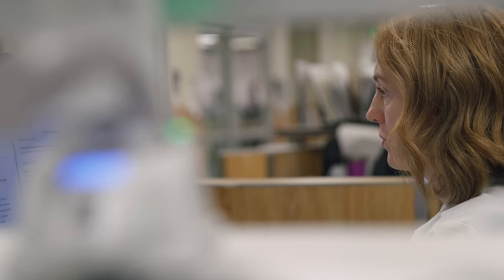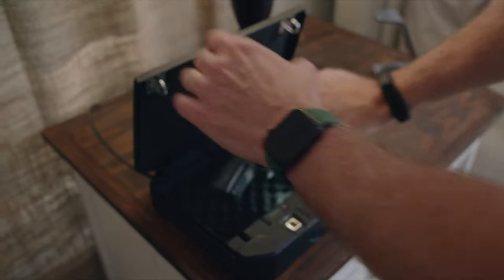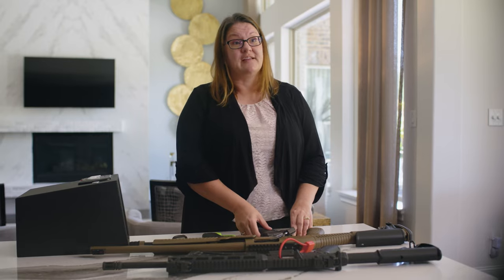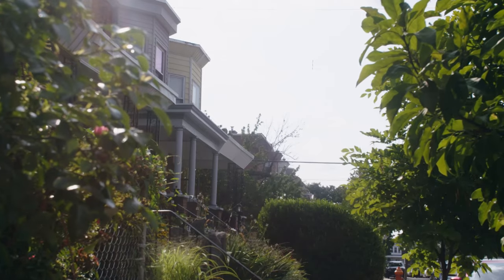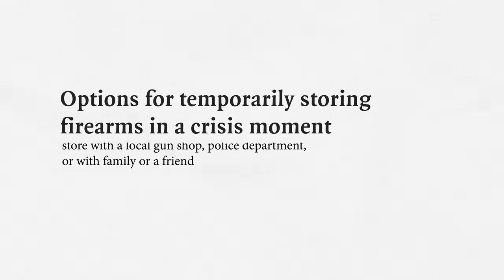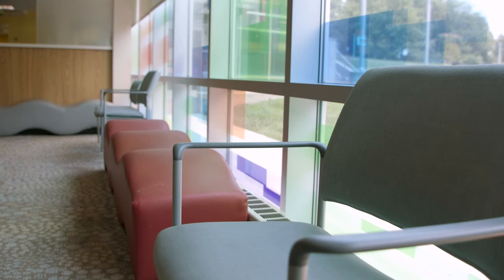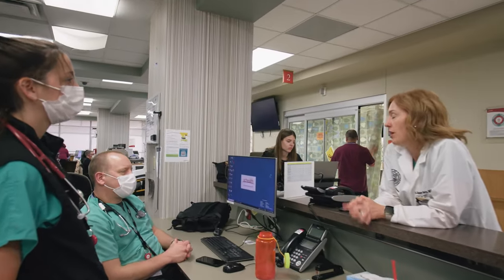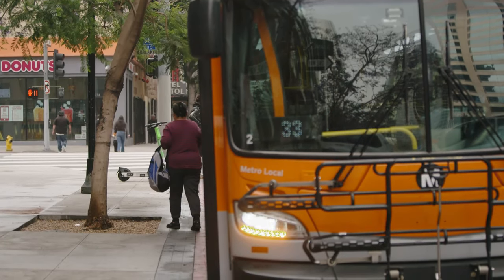Reducing Harm — Having Conversations about Firearm Storage | NEJM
In this video from the New England Journal of Medicine, Drs. Emmy Betz (University
of Colorado), Ruth Abaya (Children's Hospital of Philadelphia), and Sandra
 McKay (University of Texas) discuss the importance of clinicians having
conversations about firearm safety and storage with patients and families, and
they outline high-yield opportunities to have such conversations. The video also
shows several different types of gun safety and storage devices.

The New England Journal of Medicine is the world's leading general medical
 journal. Continuously published for over 200 years, NEJM publishes
 peer-reviewed research along with interactive clinical content for physicians,